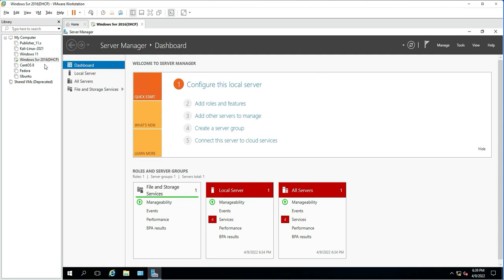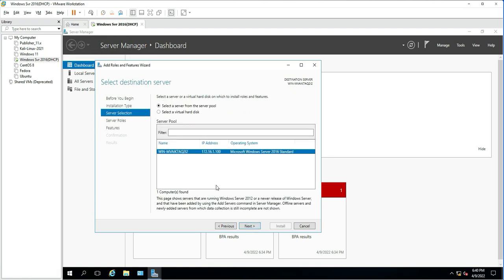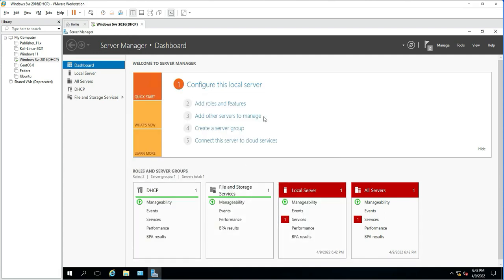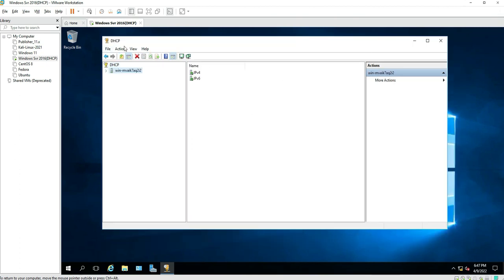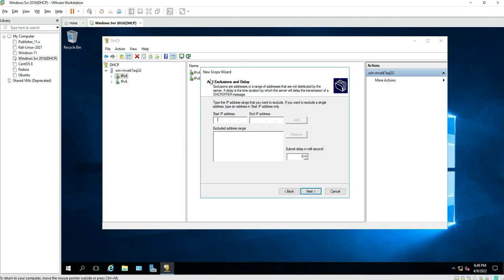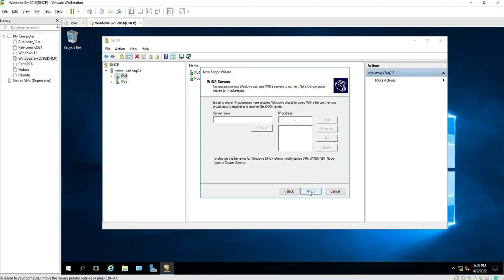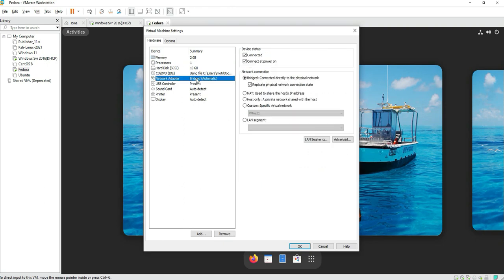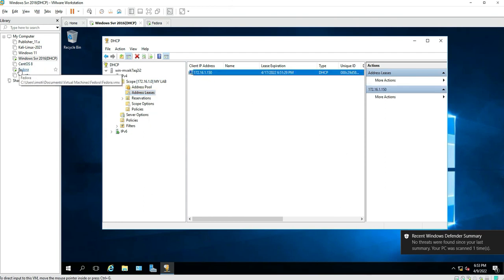Configure DHCP Role and DHCP Scope on Windows Server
Configure DHCP role and DHCP score on Windows server